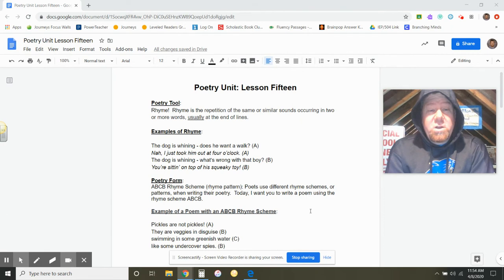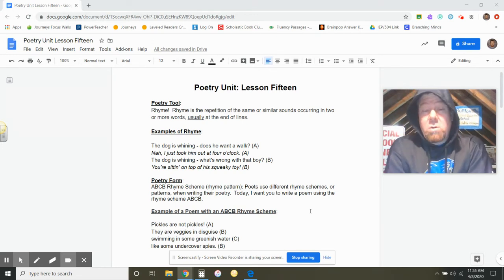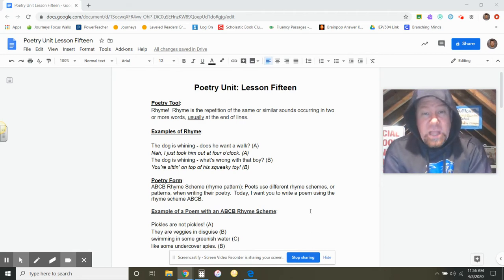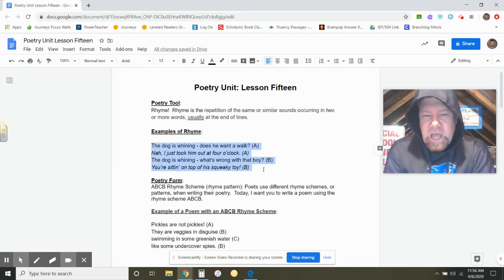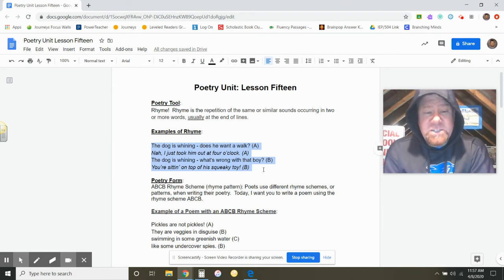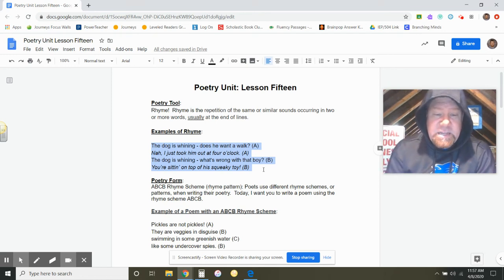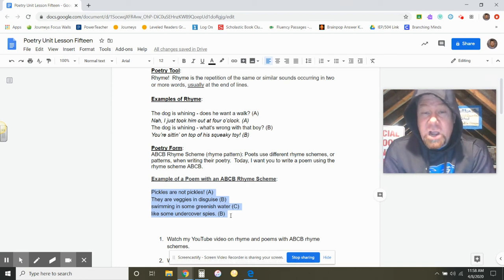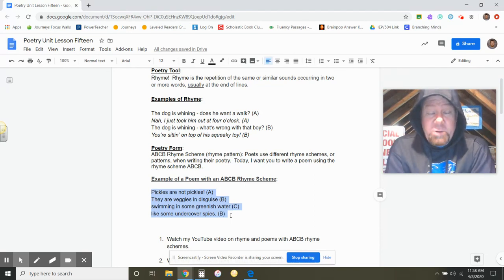Poetry Unit Lesson Fifteen: Rhyme and the ABCB Rhyme Scheme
Poetry Unit Lesson Fifteen, Part One: Rhyme and ABCB Rhyme Scheme